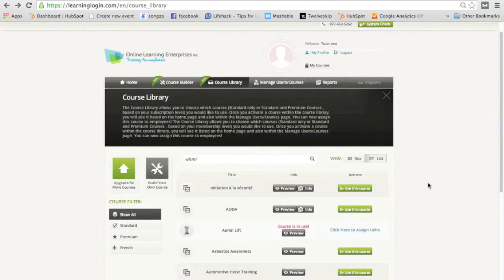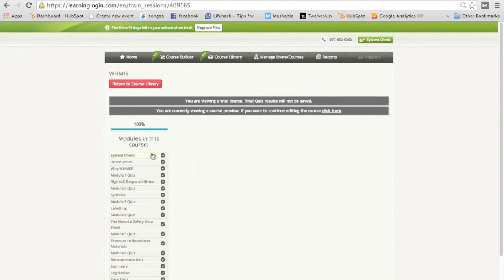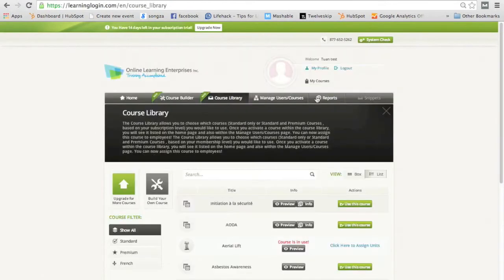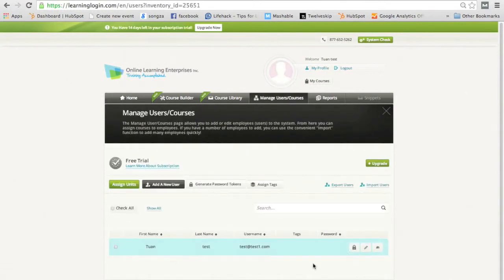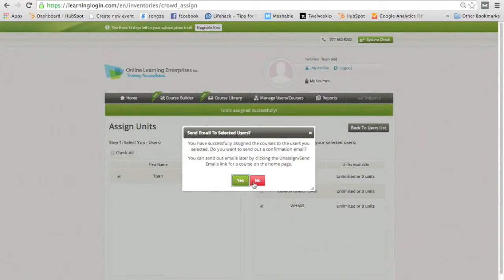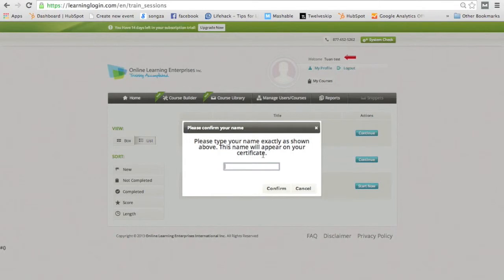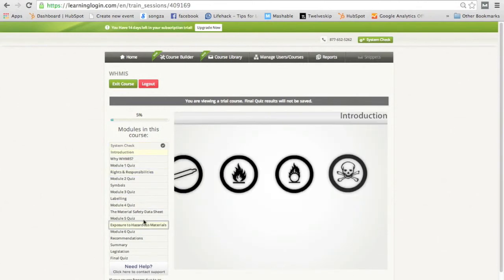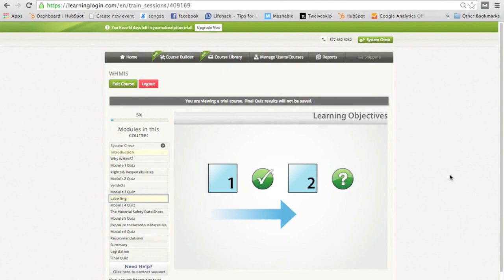OLE Inc: How to Assign Yourself a Course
This video shows OLE members how to assign themselves a course. Why? So you can understand the difference between an administrator view and an admin view. We've put in retention features that help trainees get the most from their training.